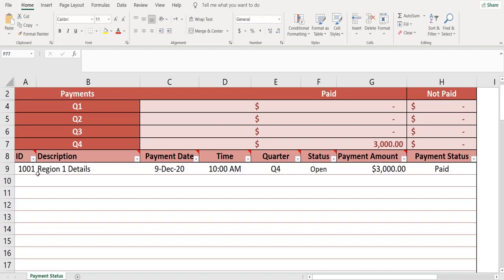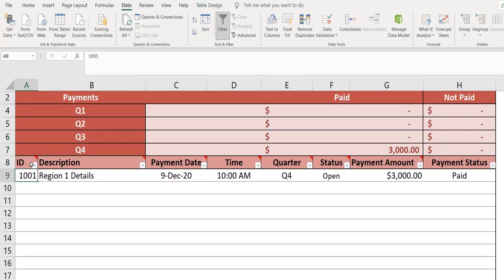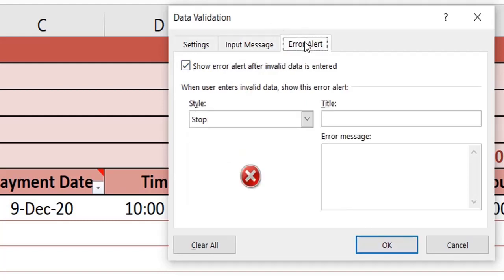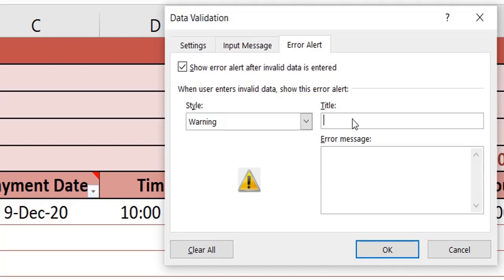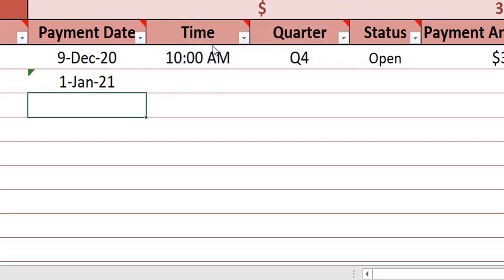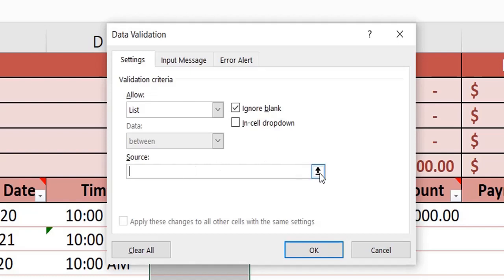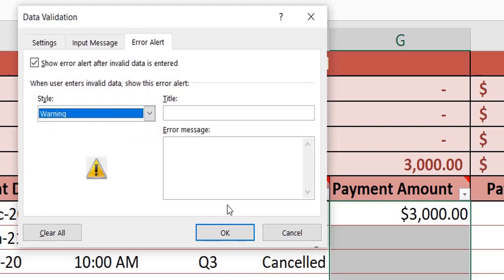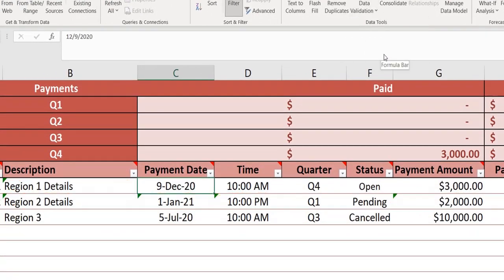Learn how to apply Data Validations in MS Excel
This video helps the viewers to learn how to apply data validations in MS Excel. Following data validation criteria are shown in the video
           1)  Whole Numbers
           2)  Decimal Numbers
           3)  List items - Comma Separated Values and Source Cells
           4)  Date validations
           5)  Time validations
           6) Text Length validation
           7) Custom or Formula-based validations
The video also show the use of Input Message, Error Alert, Circle Invalid Data and Clear Validation Circles.